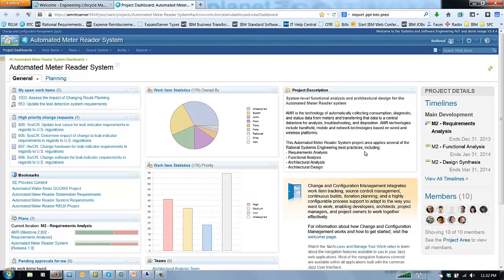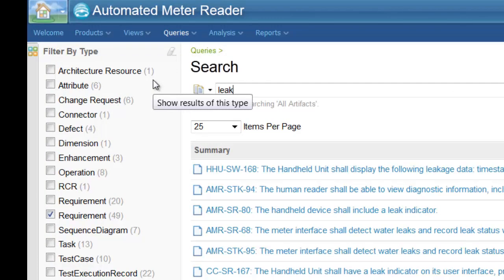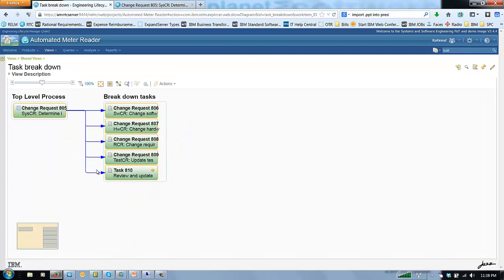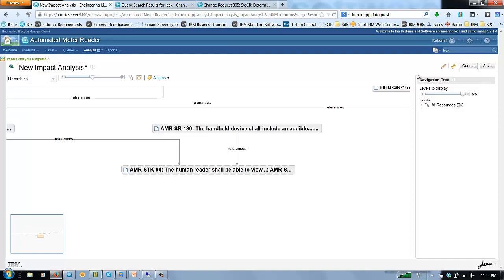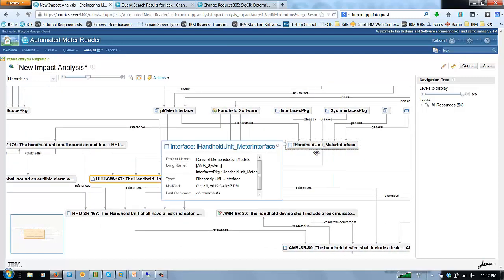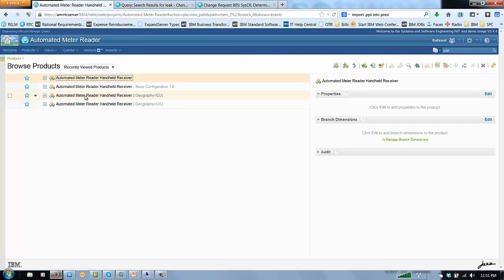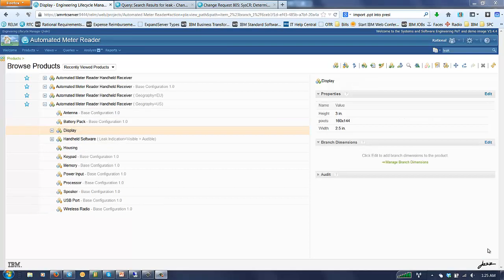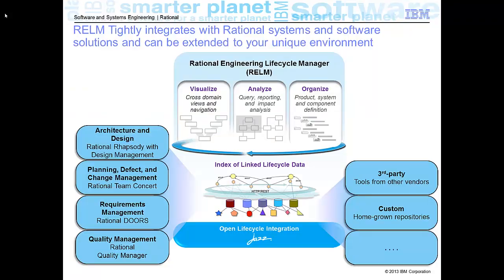Engineering Lifecycle Management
Rational Engineering Lifecycle Management (RELM) demonstration